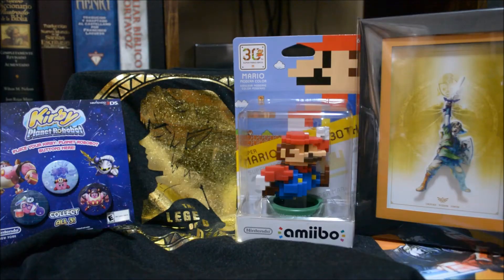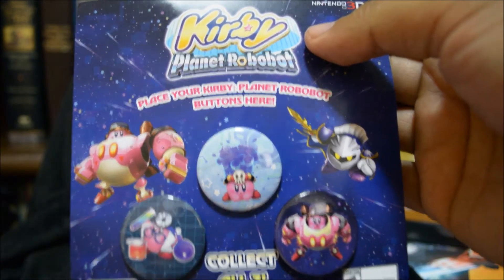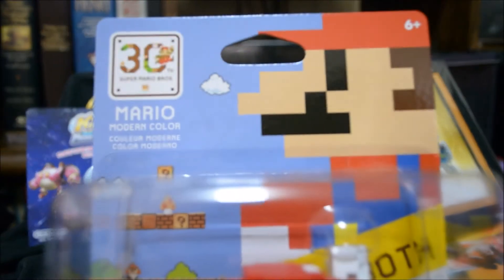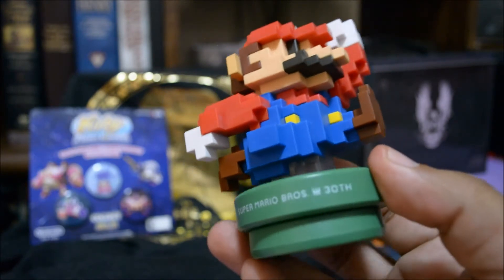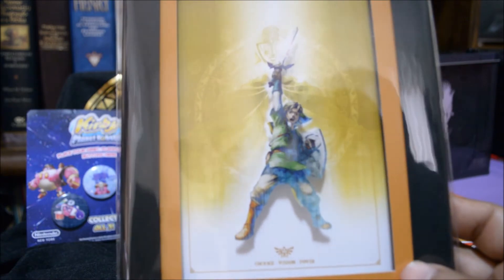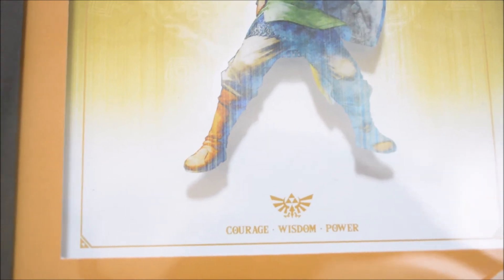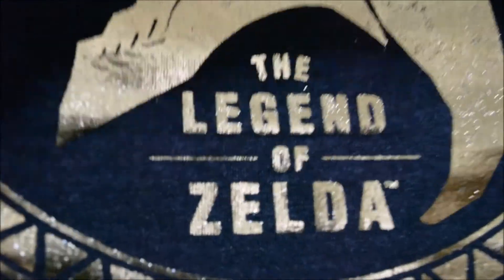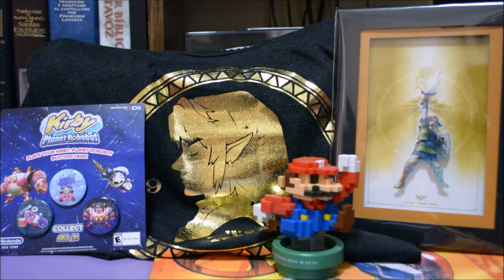Legend of Zelda Limited Edition Cel Art & Haul! (Nintendo New York: 1 of 6 Cel Art)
The Nintendo New York store in NYC is having a series of limited edition art cels for sale. The first being from the Legend of Zelda: Twilight Princess. This is the first of six that will be sold at the store exclusively. The bundle comes with a T-shirt and the cel art. You can buy each separately if you wish to. I also unbox some extra items. And as always, thanks for the support, everyone!